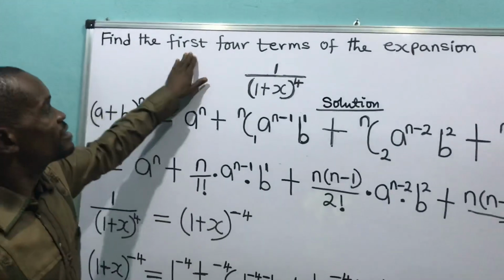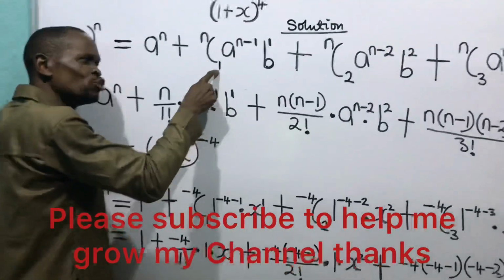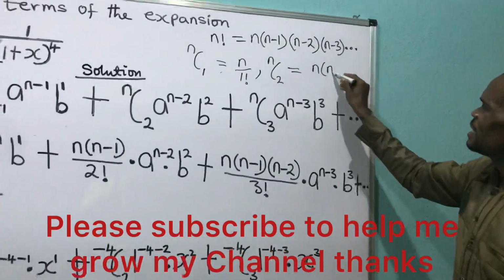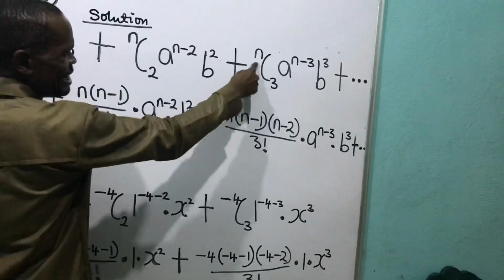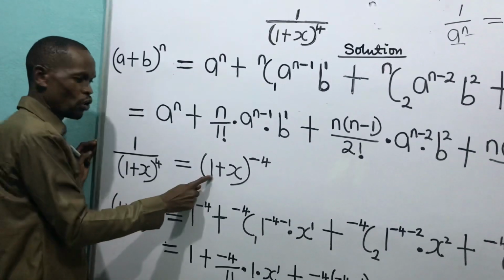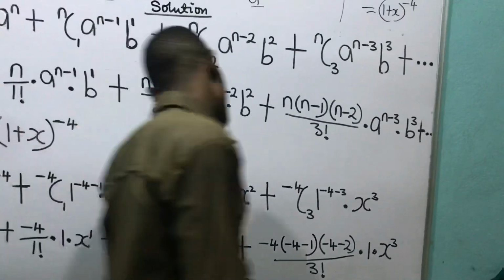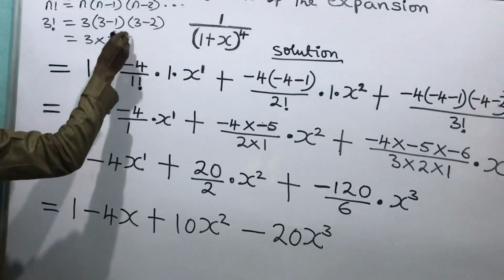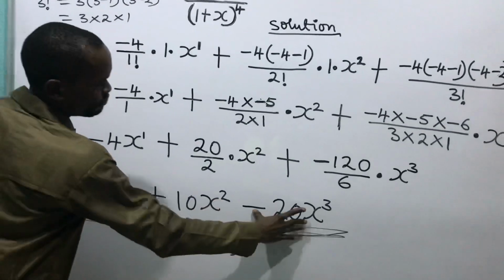Solution to Binomial expansion question